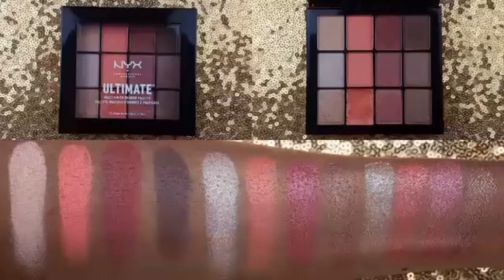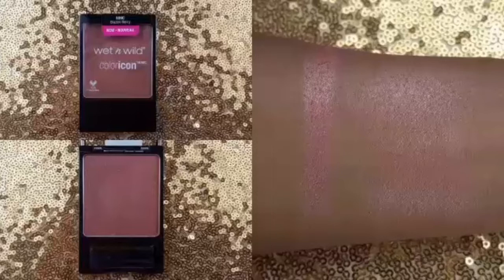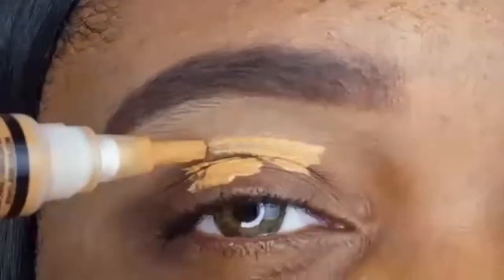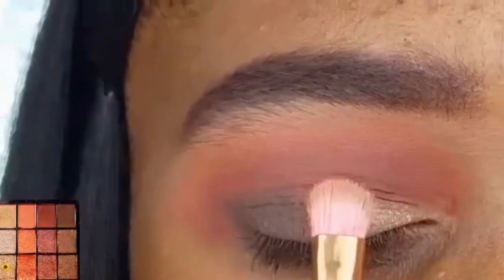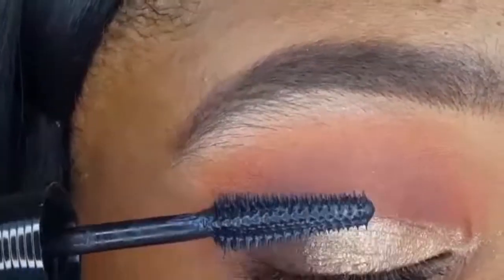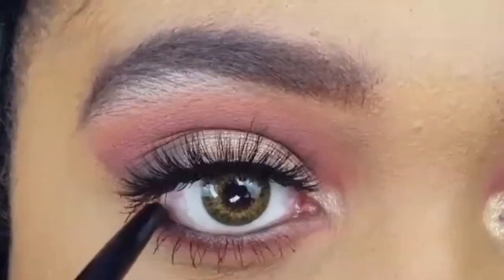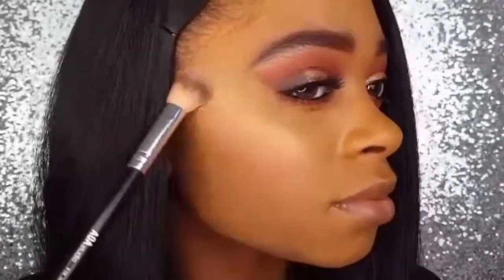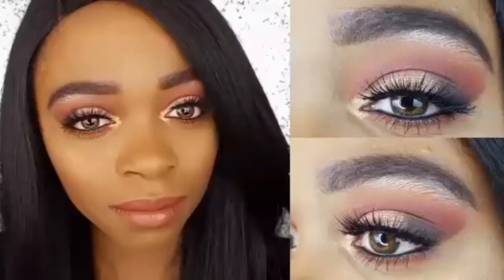Warm Tone No Liner Summer Makeup Tutorial: NYX/Wet n Wild/Elite Pro Beauty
Hey loves! Today I created this simple warm tone no liner summer makeup look that is perfect for a night out!

PRODUCTS

BROWS:
Kleancolor Brow Essential in Dark Brown

EYES:
NYX Ultimate Warm Rust Palette
L'oreal Unlimited Mascara
I-ENVY Strip Lash Adhesive with Aloe in Black
MISS 3D Volume Lash in M364
Nicka K 24hr Waterproof Eyeliner
Wet n Wild MegaGlo Highlighting Platinum Bar in Winter Bloom

FACE:
Wet n Wild PhotoFocus Foundation in Cocoa
Maybelline Fit Me Matte+Poreless Foundation in Spicy Brown
L.A. Girl PRO Concealer in Fawn
Coty Airspun Loose Powder in Honey Beige
Wet n Wild ColorIcon Bronzer in What Shady Beaches
Wet n Wild ColorIcon Blush in Blazen Berry

LIPS:
Shea Moisture African Water Mint & Ginger Shea Butter Vegan Lip Balm w/ Opuntia Extract
Ruby Kisses Ultra-Easy Lip Liner in Brown
Maybelline Color Jolt in Stripped Down

BRUSHES

BROWS:
Bazic Beauty Rose Gold Unicorn Concealer Brush

EYES:
Vivace Eyeshadow Brush
E.L.F Eye Crease Brush
(AMAZON) Start 12PC Brush Set
AOA Studio E124
Elite Pro Beauty Eyeshadow Brush
Colormates Eyeshadow Brush

FACE:
Real Techniques Mini Expert Face Brush
Bazic Beauty Pointed Foundation Brush
Bazic Beauty Angled Powder Brush
Bazic Beauty Contour Brush
E.L.F Ultimate Blending Brush
Elite Pro Beauty Blush Brush
AOA Studio F19

LIPS:
Elite Pro Beauty Lip Brush

MUSIC

INTRO/OUTRO:
Title: Paraclet by Amarià
Genre and Mood: Dance & Electronic · Bright